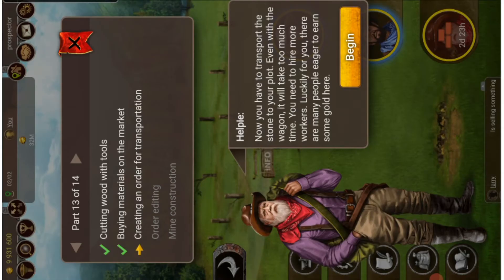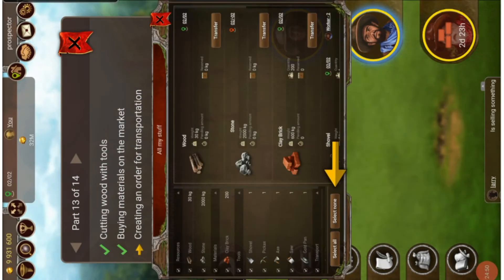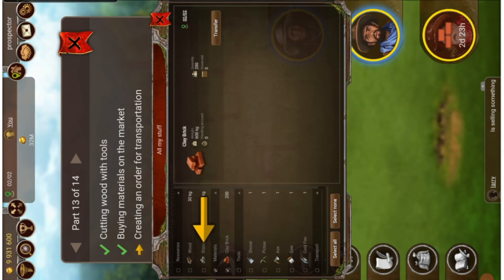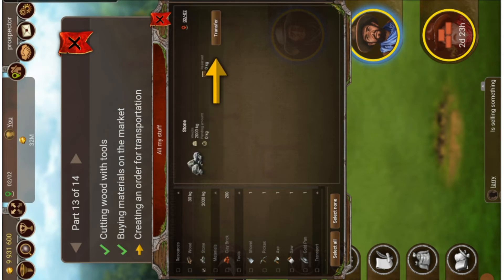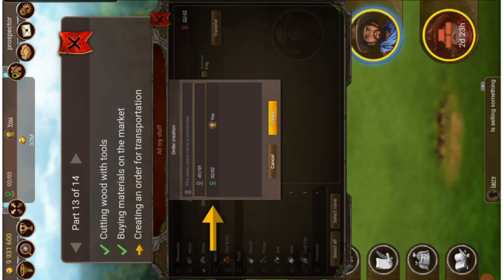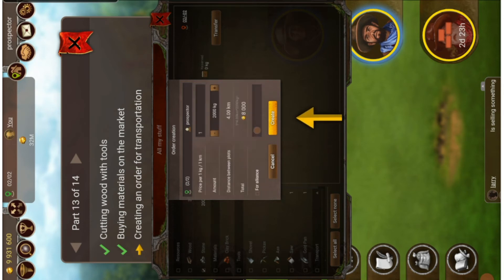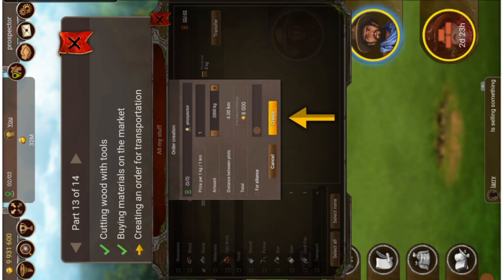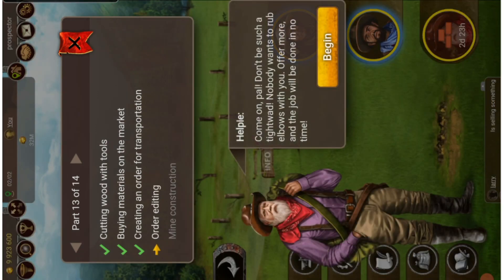How to create a transportation order | Prospectors game tutorial.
In many cases, you'll have bulky items you need transported to your plot or storage, but can't do it on your own within time.

This is when you'll need other players to help, so you set a transportation order. If they like your rate, they'll transport the items for you.

This video shows how to set a transportation order.